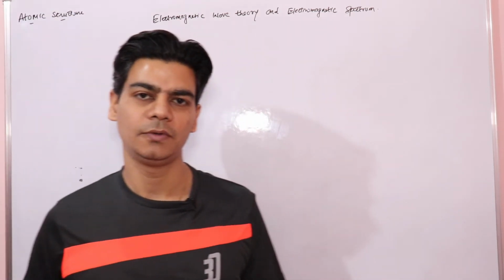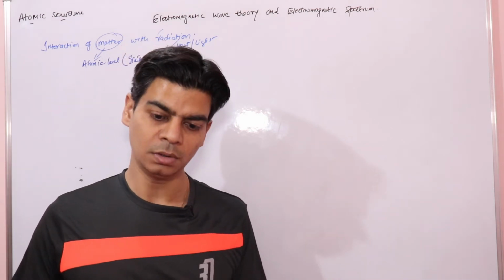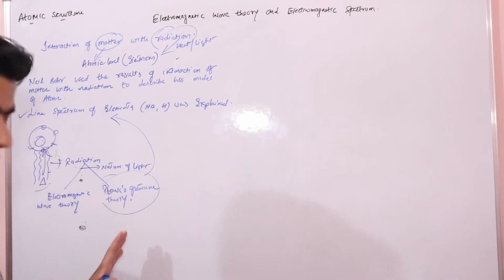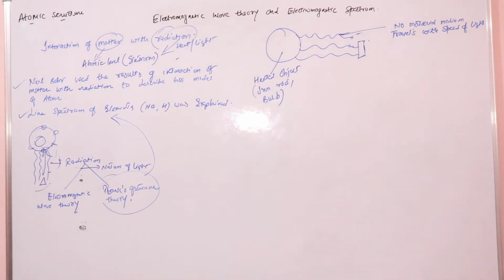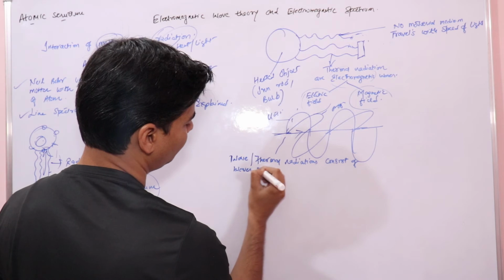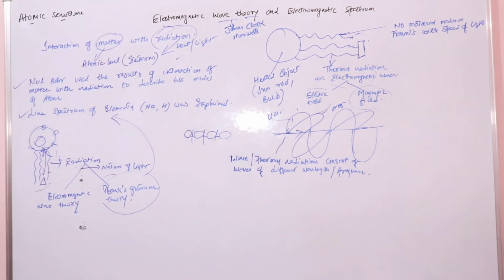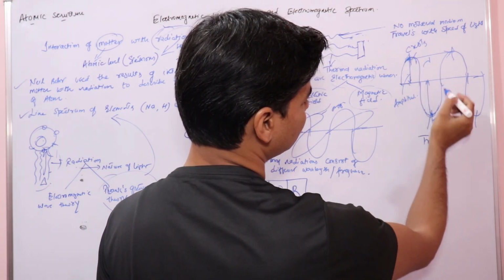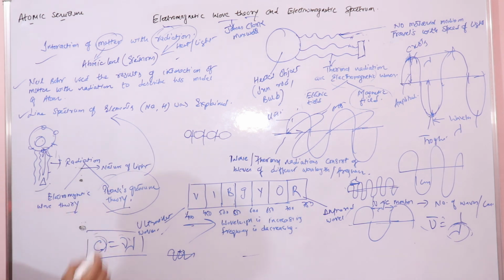Atomic Structure -Wave Nature Of Electromagnetic Radiation -Electromagnetic Wave Theory